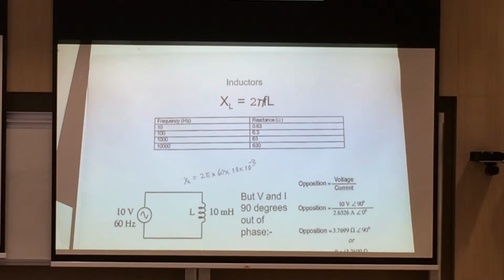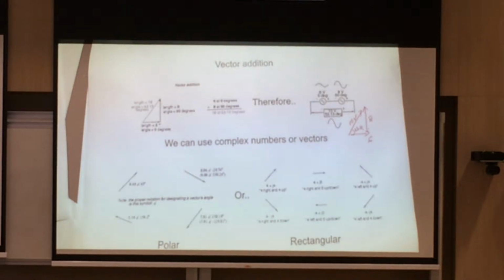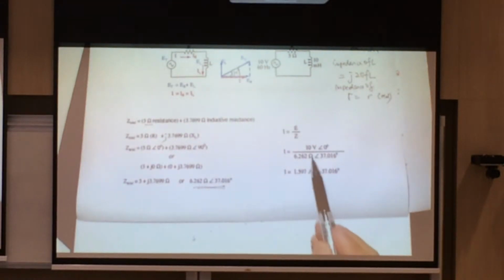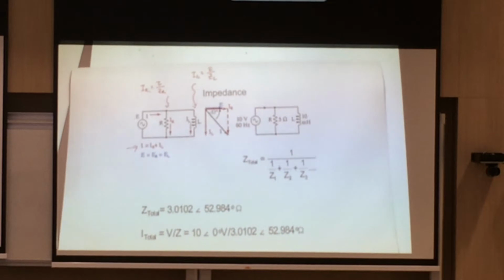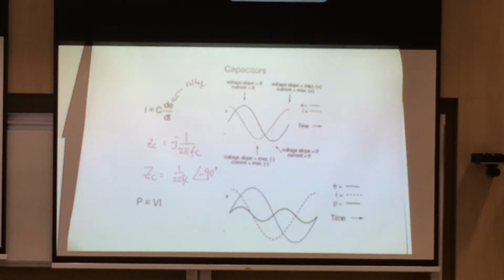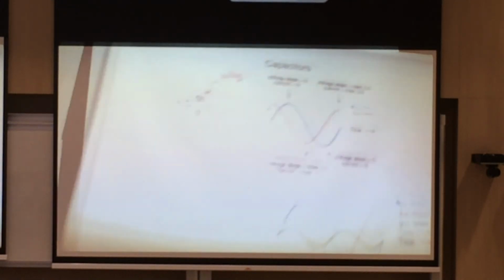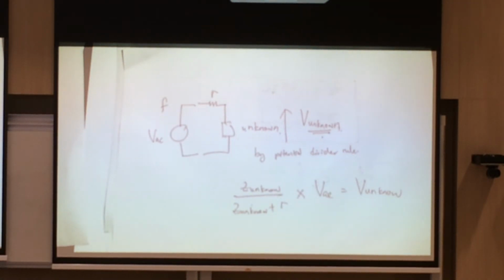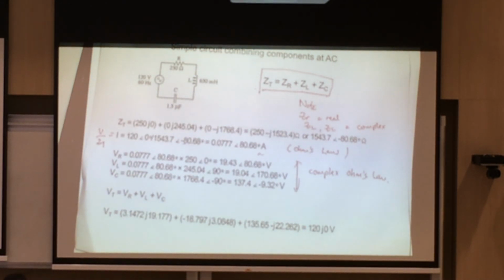9 February 2015